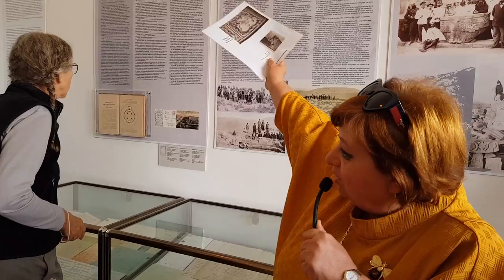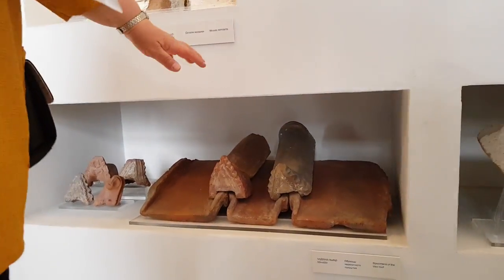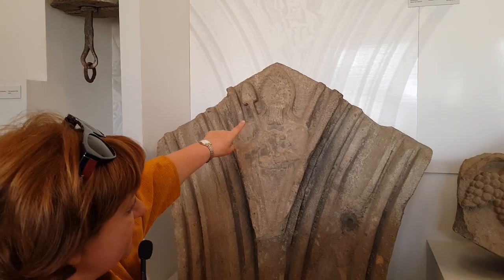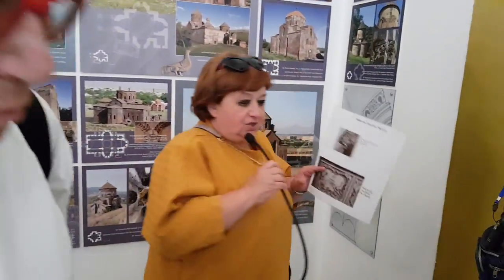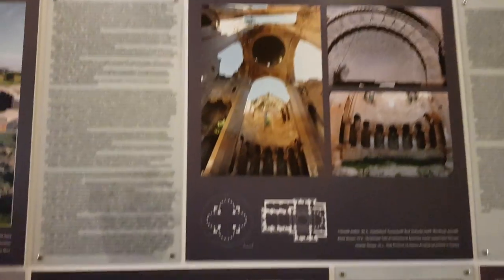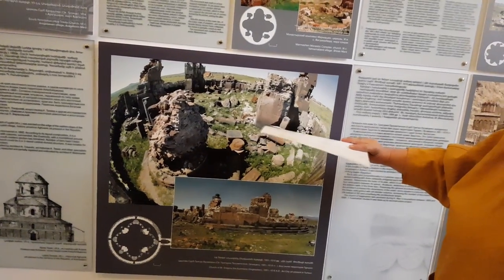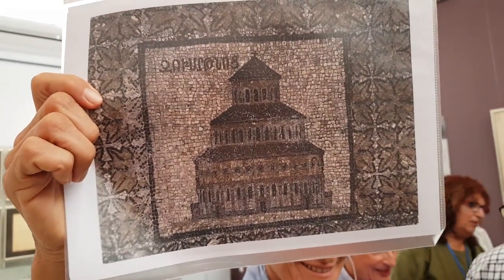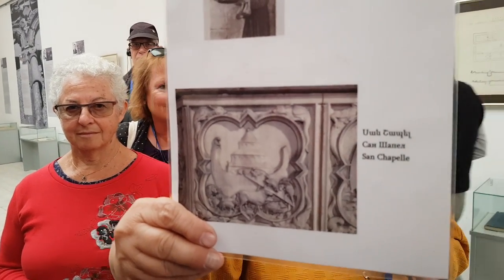The story of Zvartnots Cathedral, Armenia. Tour guide: Inga Sarkisyan